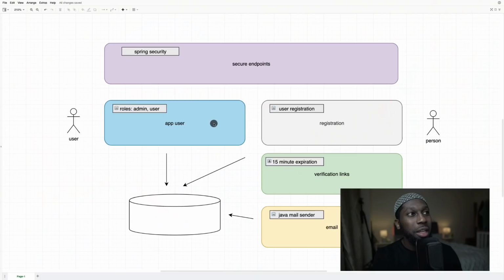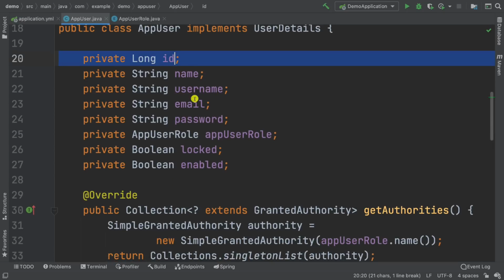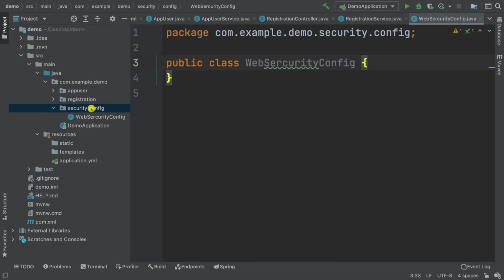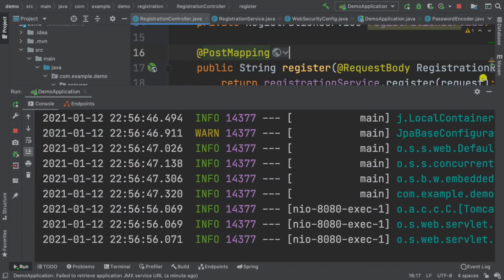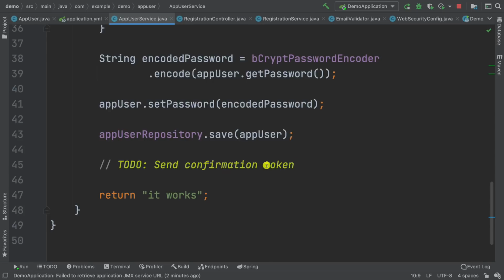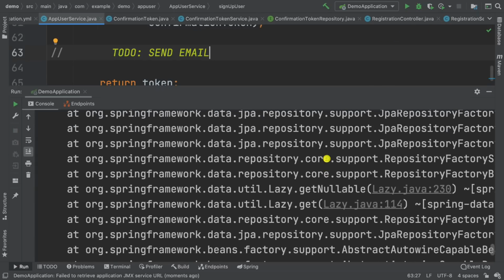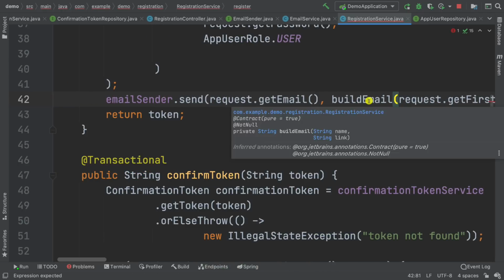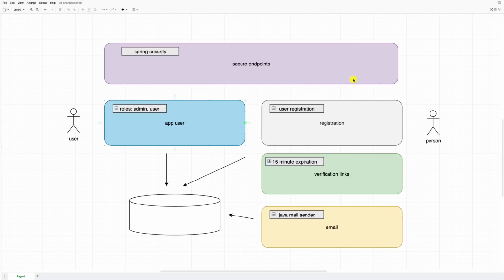Java Tutorial - Complete User Login and Registration Backend + Email Verification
Members hired at Apple, Amazon & Just Eat. In this Java tutorial you will learn how to develop a complete backend application for user login and registration using Spring Boot including email verification links.

00:00 - Intro
04:14 - Bootstrap project
08:06 - Database Setup
10:15 - App User
24:40 - User Registration
30:16 - Security
40:42 - Testing changes
46:42 - Registration Service
01:03:19 - Email Confirmation
01:22:46 - Sending

🙊  Here are the goods for all my videos video:

► Recommended Books

Clean Code

Clean Architecture

► Camera Gear

- Iterm
- VsCode
- GoLand
- IntelliJ
- Sublime